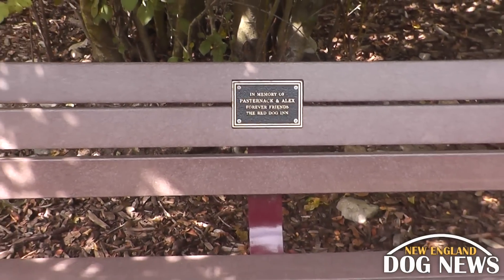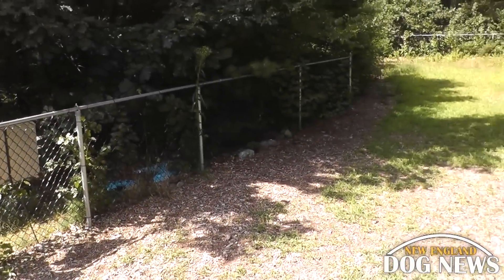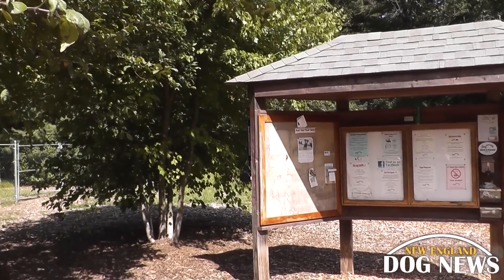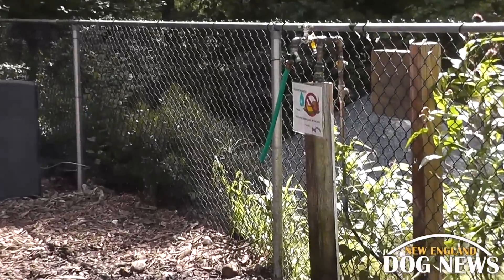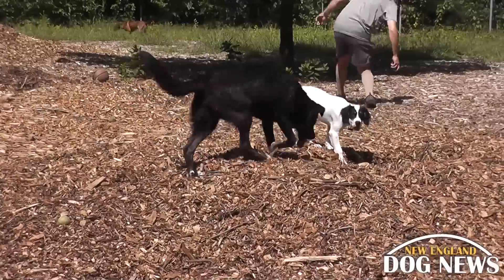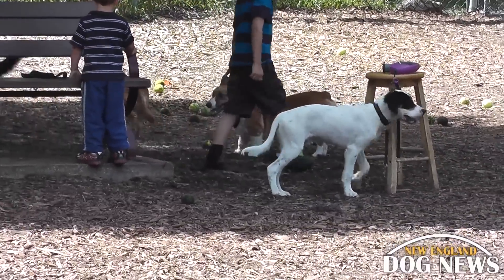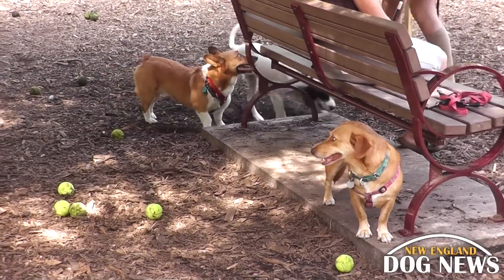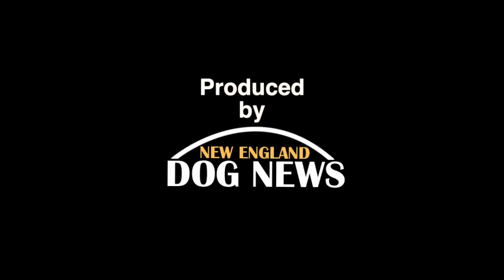MA Dog Park: Sharon Dog Park- Sharon, Massachusetts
brings you reviews, photos, maps and video of dog parks in New England. Here is our review of Sharon Dog Park in Sharon, Massachusetts.

In our video we hope to help dog owners find dog parks in their area and give them all the information they need to decide which park is best for them. We are the first resource that gives video reviews, written reviews, photos and maps of dog parks in New England. Our intro shows the drive to the park, hopefully making the dog park easier to find, followed by a review of the dog park. We focus on things parks should include, like a good fence, the amount of area for dogs to run around, how well maintained the park is, whether or not there are lights for shorter days, shade for both owners and dogs, etc. We try to give you all the facts about local parks and be your go to guide.

New England Dog News is a great resource for all things dogs. We provide you with not only park reviews, but health, training, safety tips, dog news, and fun things to do with your dog. If you are looking for dog parks in Massachusetts, dog parks in Connecticut or dog parks in Rhode Island, we have reviews of the best off-leash parks in New England. To check out everything canine, visit us